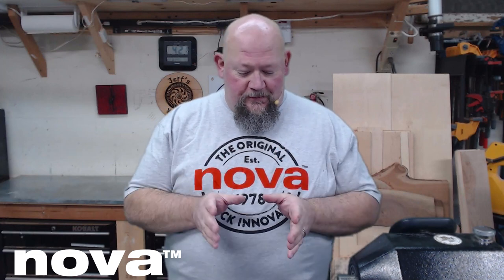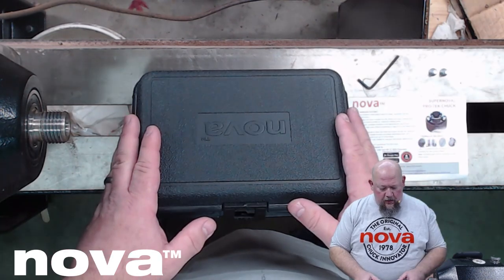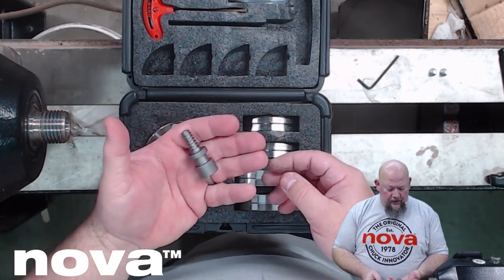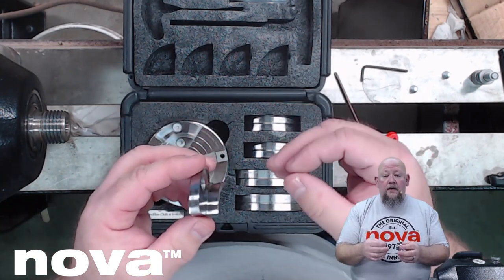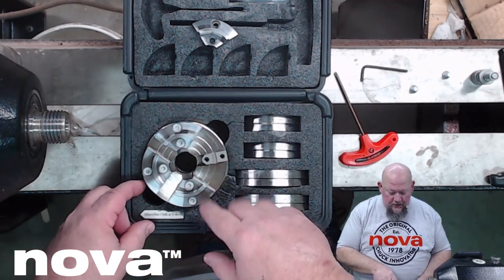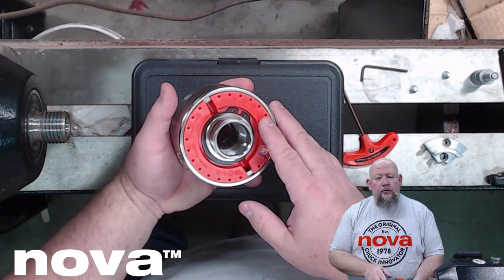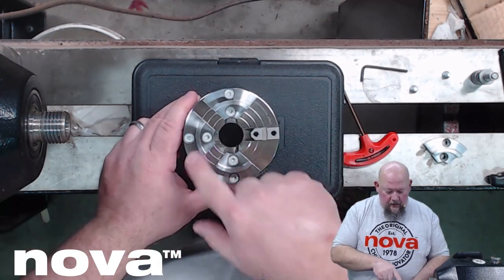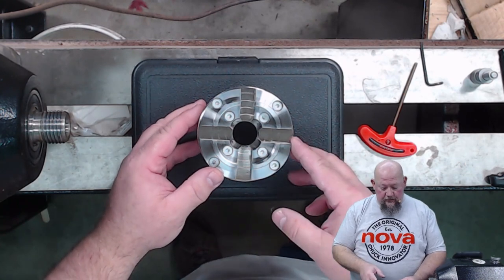NEW! NOVA PRO-TEK SERIES REVIEW BY JEFF HORNUNG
Jeff @TheWalnutLog reviews the New! NOVA PRO-TEK Series chuck and jaws.